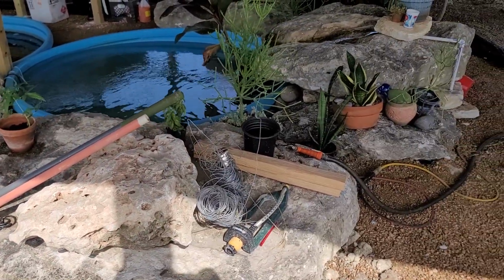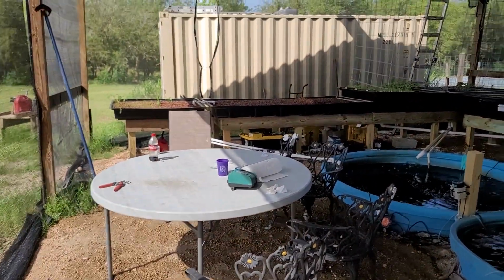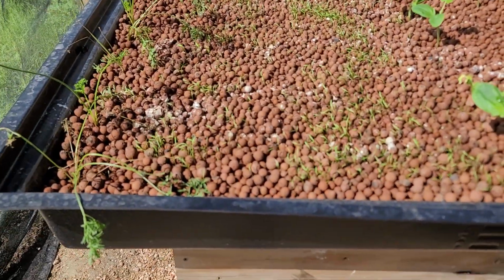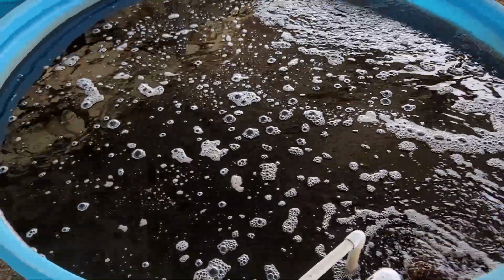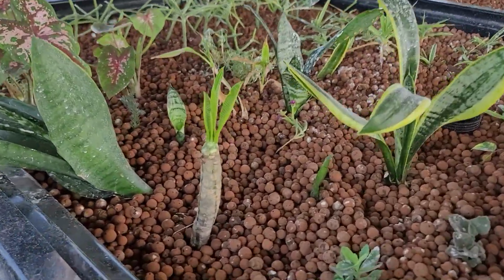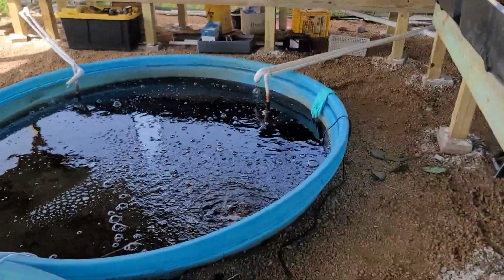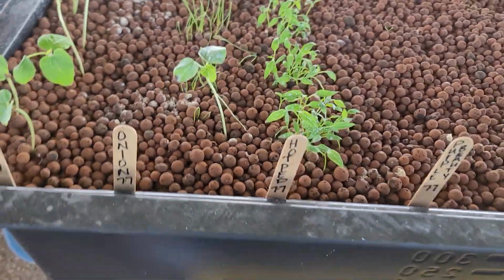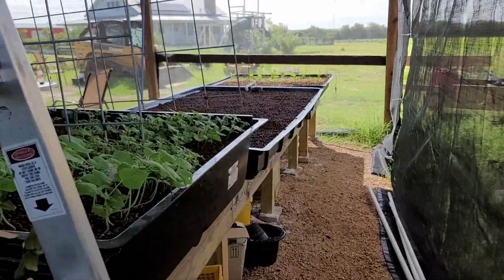Oasis of AQUAPONICS AT HOME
Aquaponics farming and how it allows for growing plants and vegetables in a much smaller space than traditional gardening.  We chose a home aquaponics garden with aquaponics fish tank because once you have your levels correct and maintained the system feeds itself for the most part.  This could be considered a beginners aquaponics diy.  The fish pond feeds the plants and the plants feed the fish creating a clean system.  Aquaponics at home outdoors under our pole barn allows plenty of sunlight.  We will eventually add sides and replace some of the solid roofing panels with clear to allow more natural light from above.  We plan to produce house plants, trees, fruits and vegetables not only for ourselves but for the public as well.  Our plan is to make this into a commercial setting and a learning environment where you can bring the family out and learn about how to be self sustaining with organically grown produce.